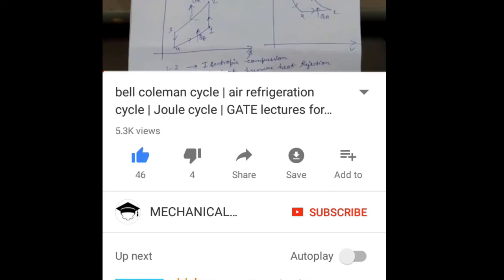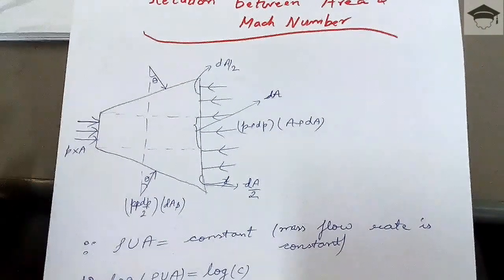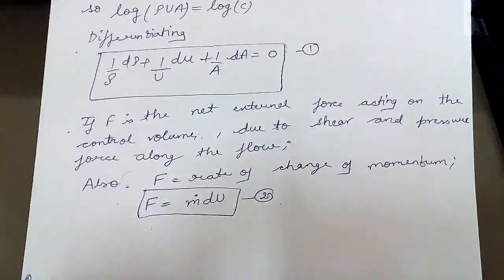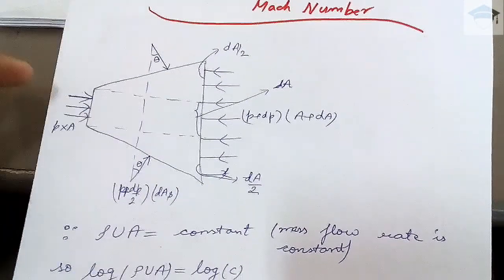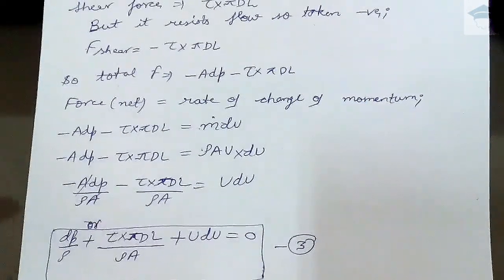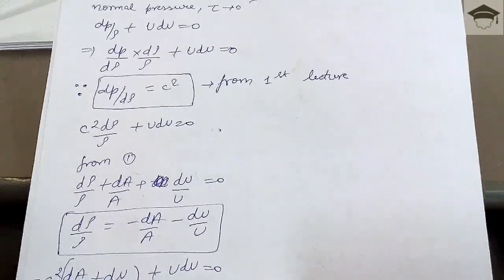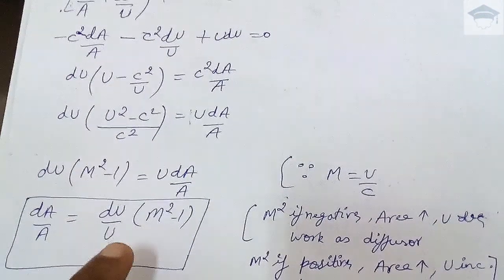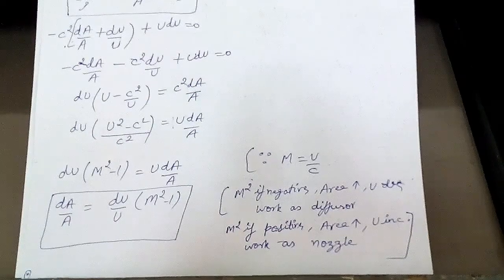Compressible flow lecture 2 - relationship between area and mach number derivation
Recommended books-

COMPRESSIBLE FLOW

IC ENGINES

FLUID ENGINEERING

REFRIGERATION ENGINEERING

MATH TRICKS

Lenoir cycle

Superchargers explained

Klein construction